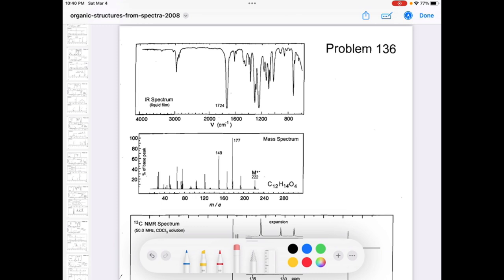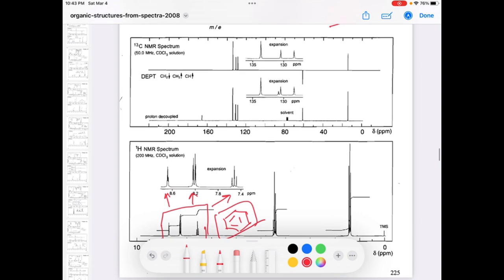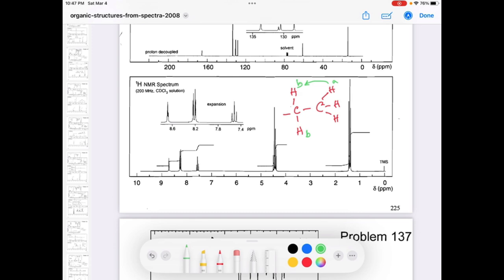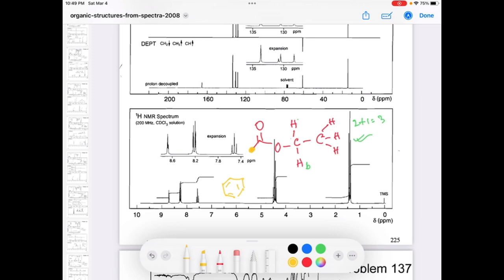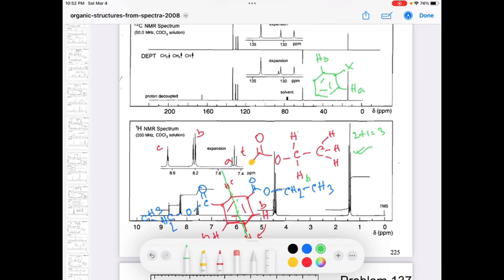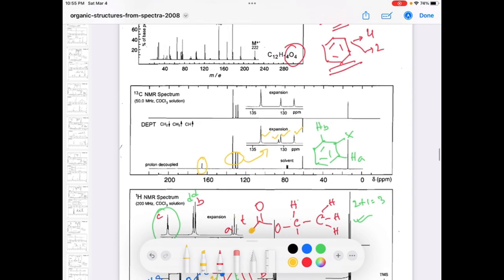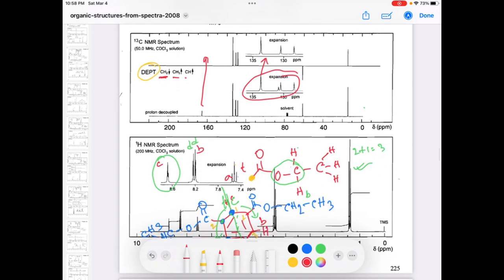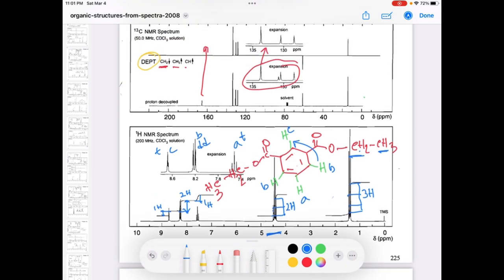Organic compound analysis Episode 4: Solving organic compound. OChem Lab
The spectra was used from the book “Organic Structures from Spectra” by L.D Field. It used for education and learning purpose.